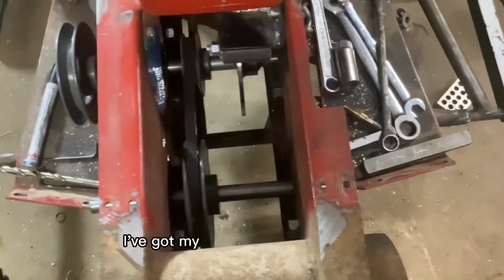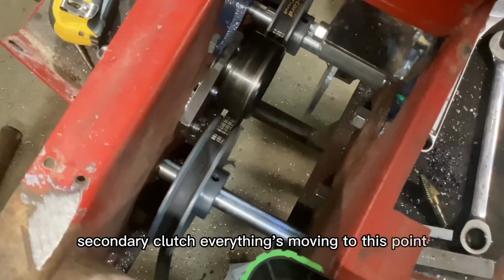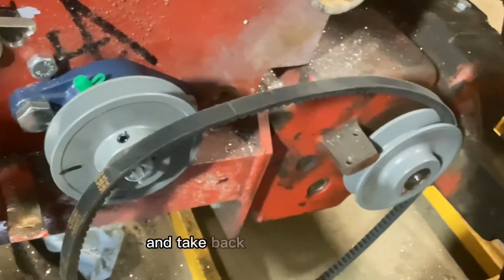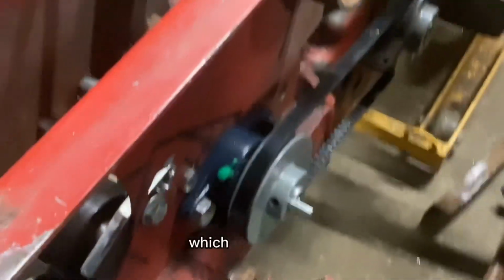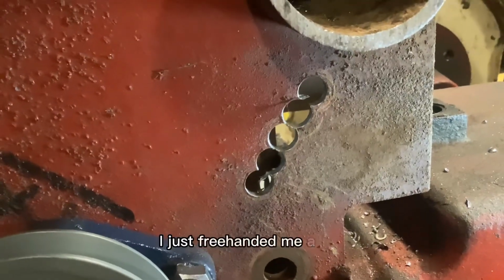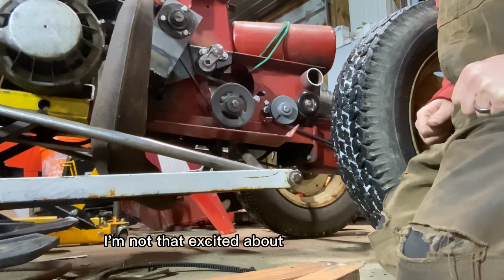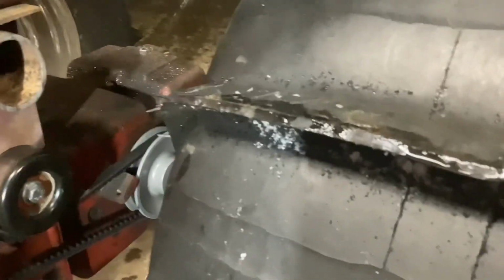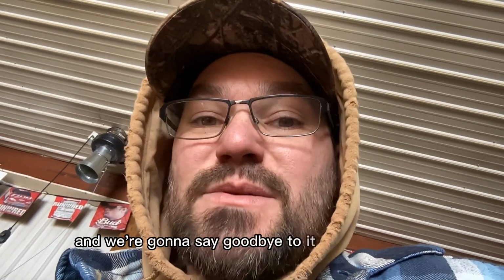“Freedom” Snowmotractor Reloaded - Part 10 | Someday I’ll Get It Right!